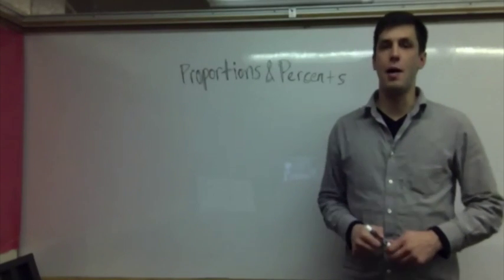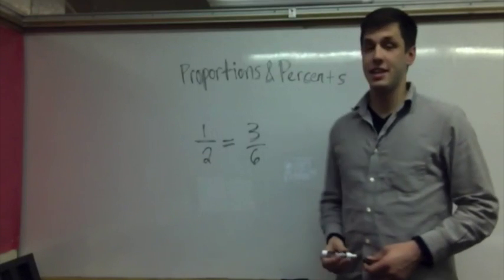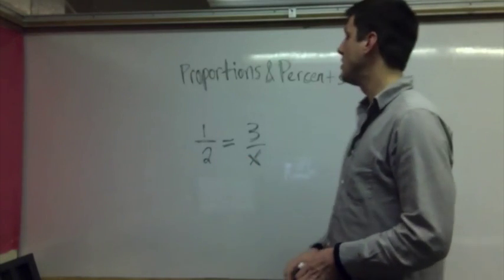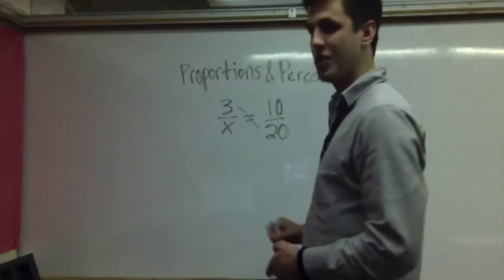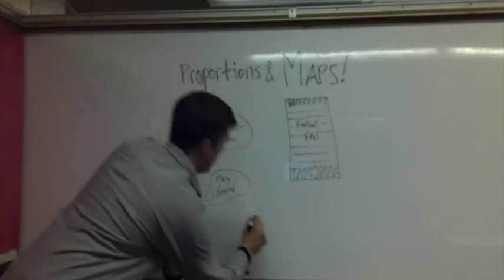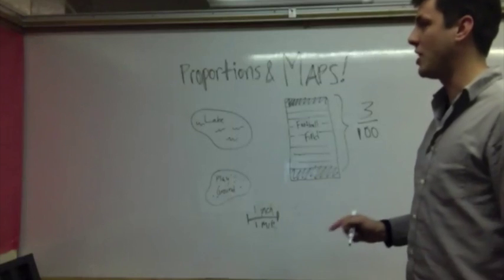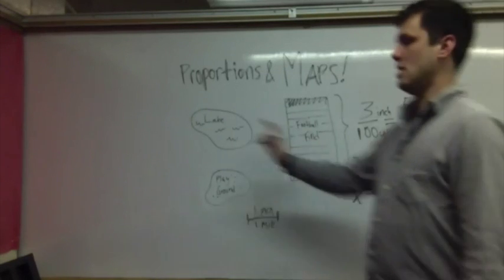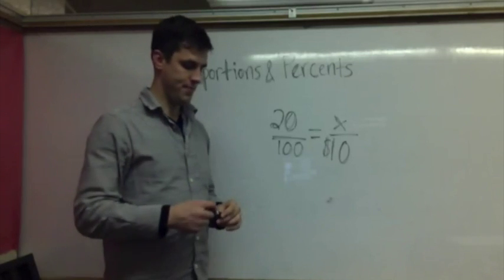Mr. Hofman Algebra: Proportions and Percents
This video is about Proportions and Percents